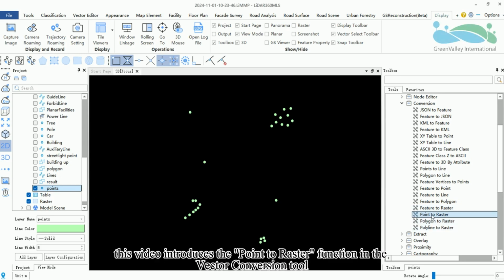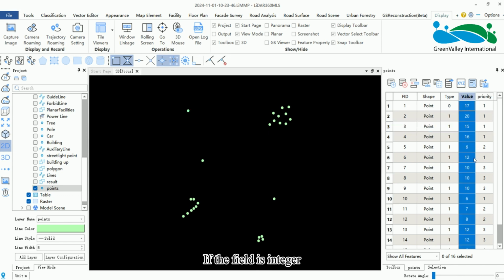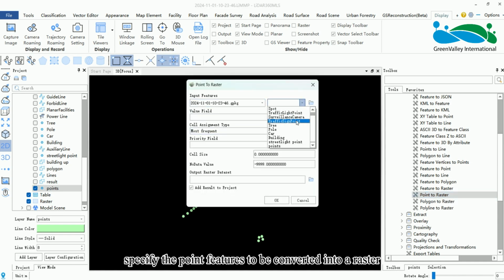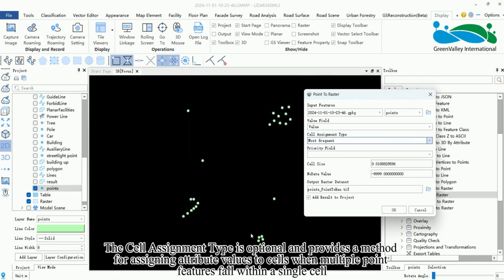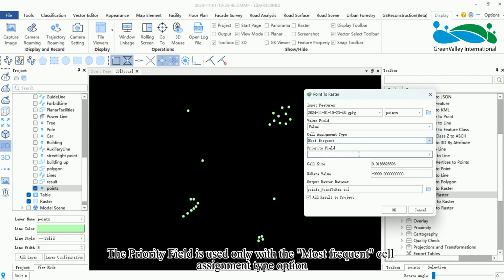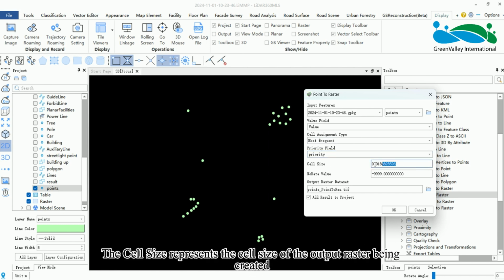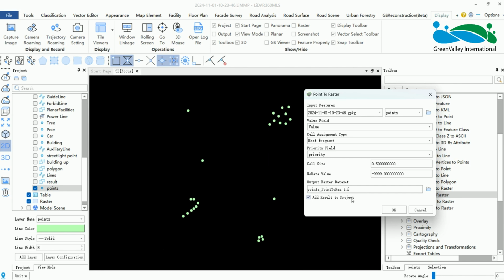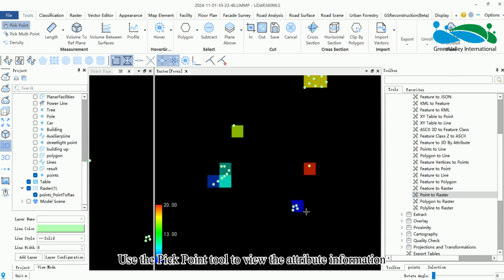Vector Conversion Tools | Point to Raster - LiDAR360MLS SoftwareTutorial